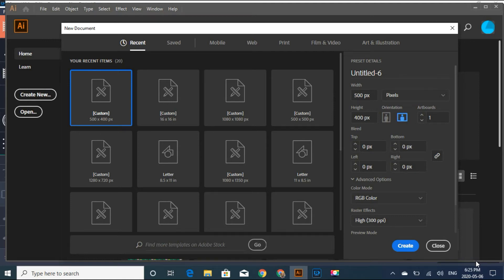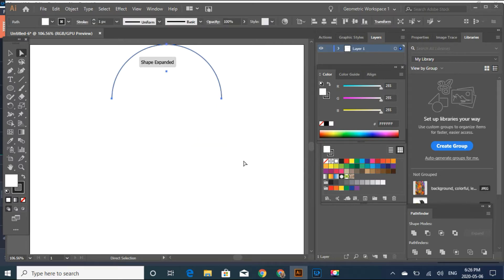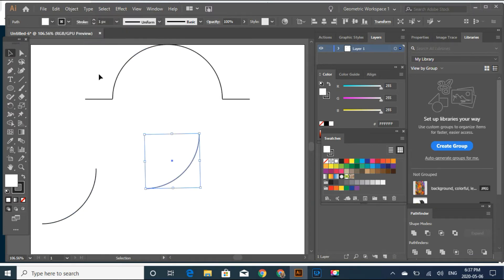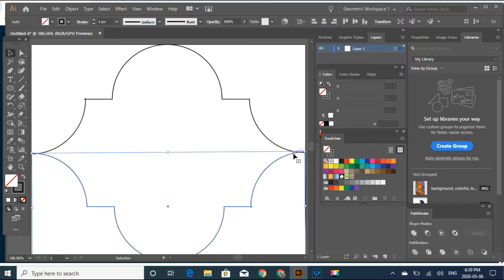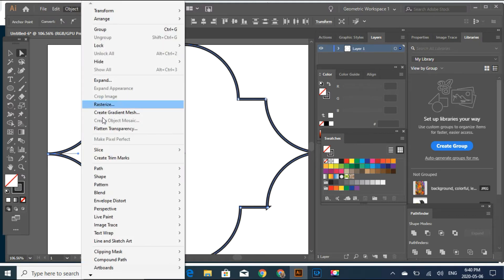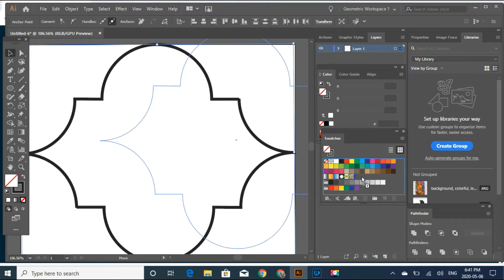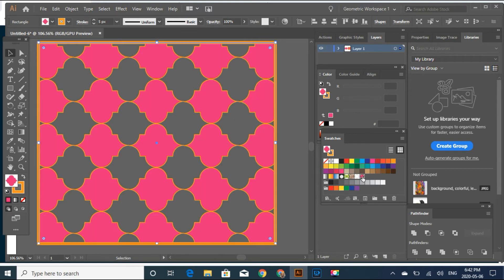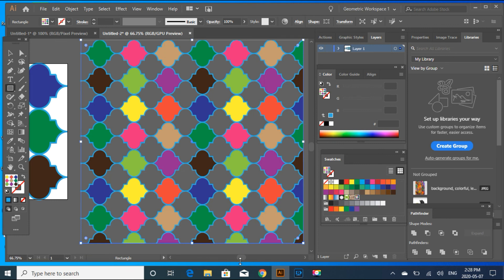Moroccan Trellis Illustrated Pattern Tutorial- Moroccan Tile Design Using Adobe Illustrator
This video shows a Moroccan Trellis Illustrated Pattern tutorial.  We are going to make a Moroccan Tile design on adobe illustrator. Step by step shows you how to make a Moroccan Trellis pattern on adobe illustrator.